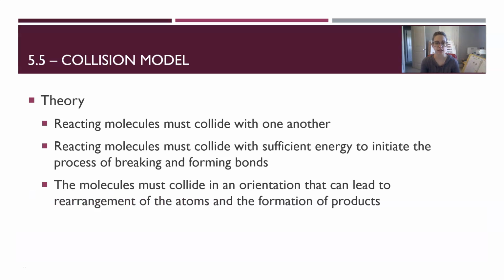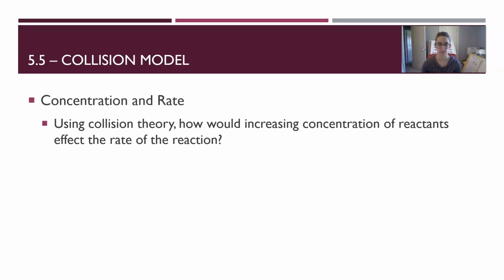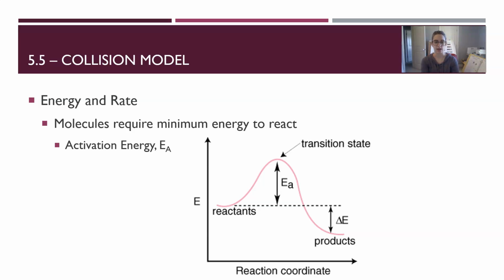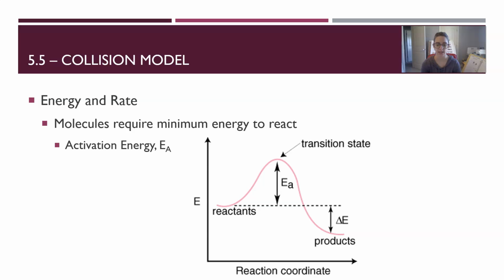5.5 - Collision Model